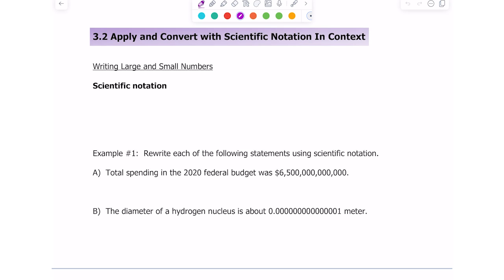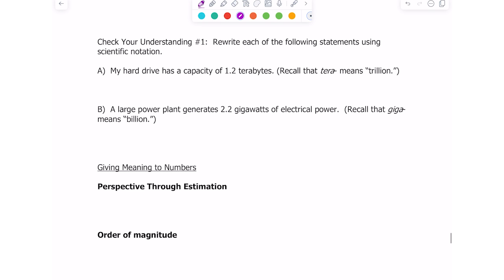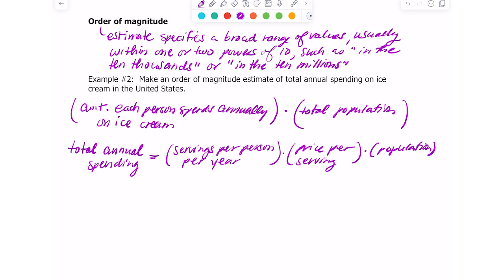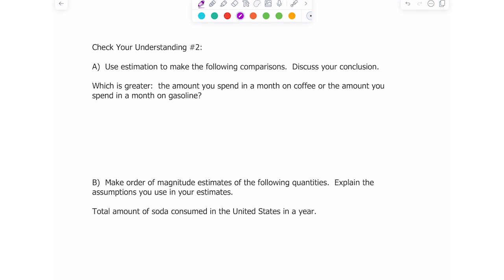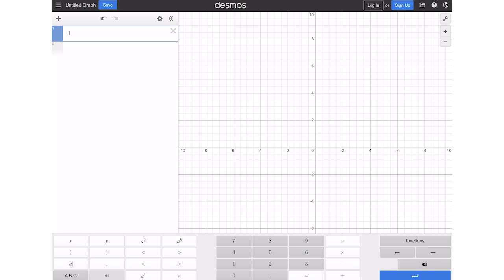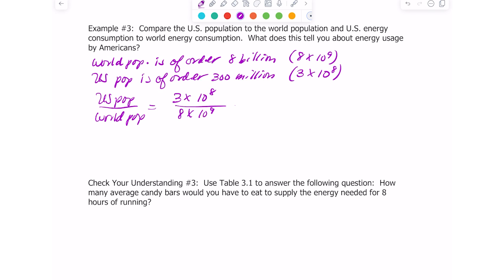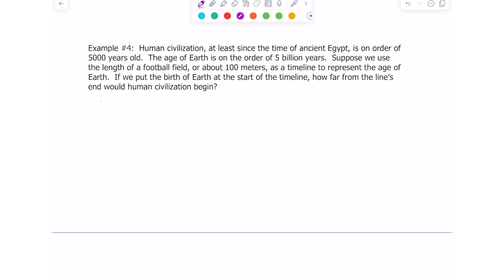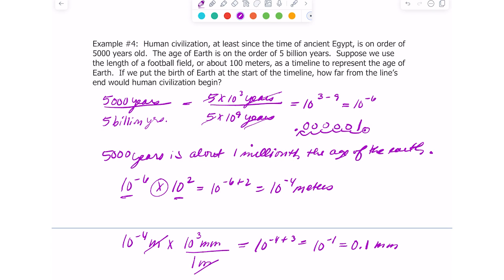Apply and Convert with Scientific Notation In Context